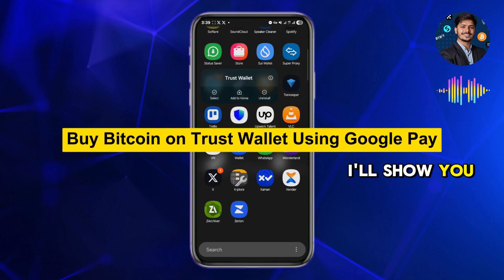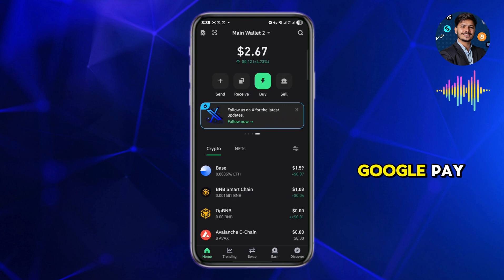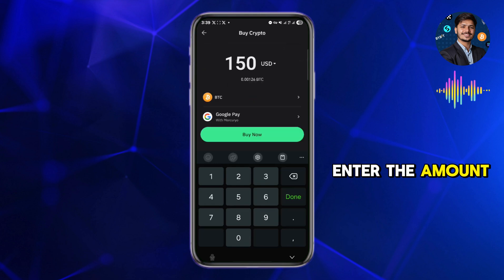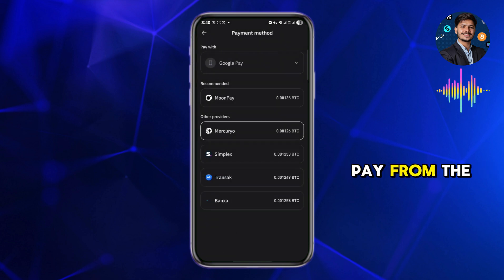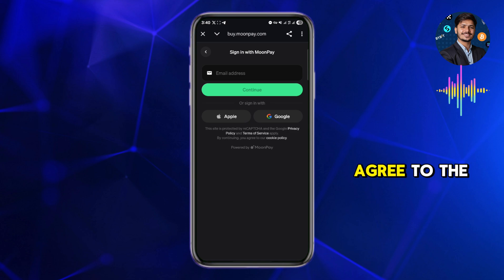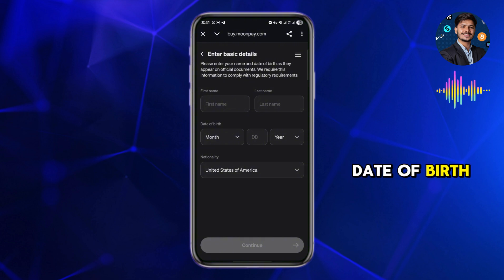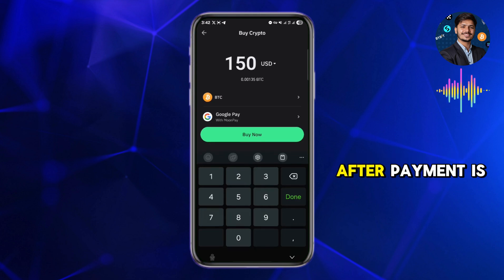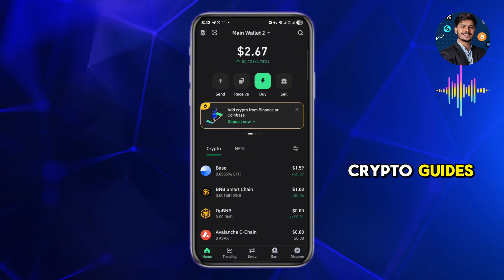How to Buy Bitcoin on Trust Wallet Using Google Pay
Learn how to buy Bitcoin on Trust Wallet using Google Pay in this easy step-by-step tutorial. Start investing in cryptocurrency with just a few simple clicks!